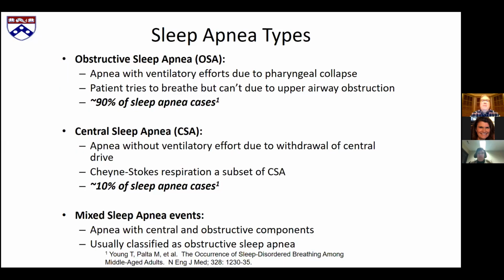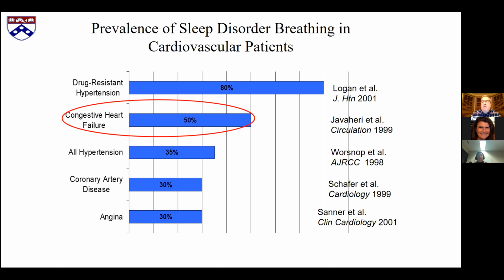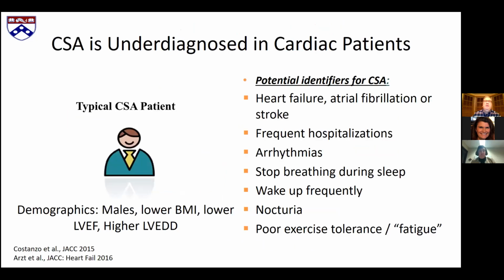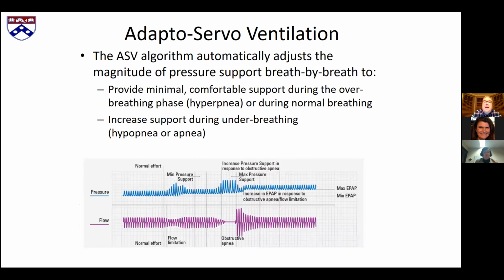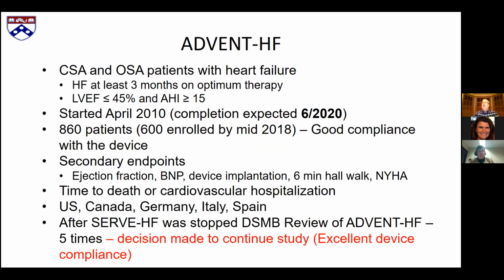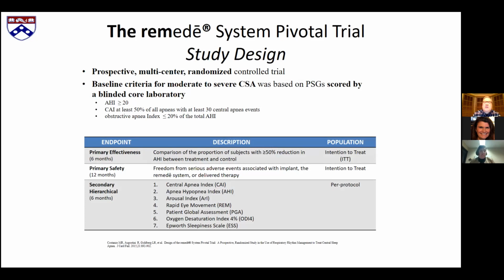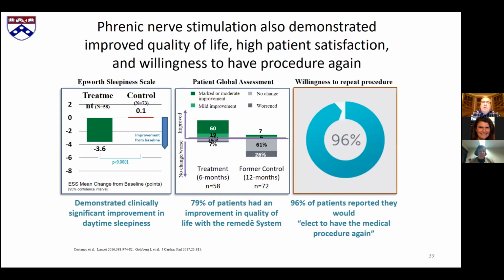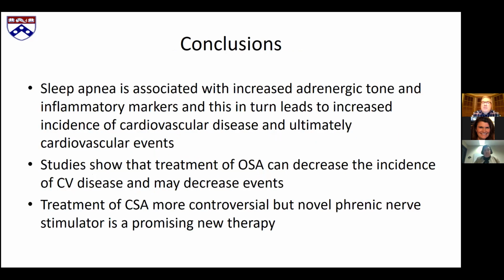MedEd2328 Rev A: Heart Failure & Sleep Apnea: Webinar